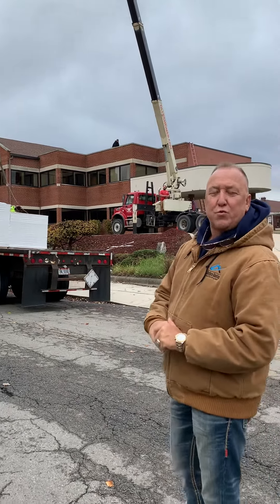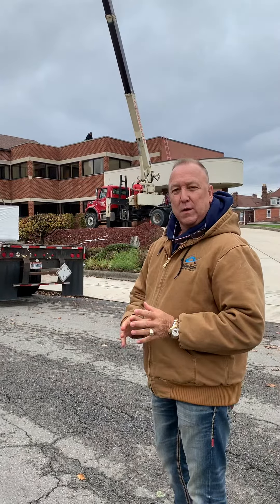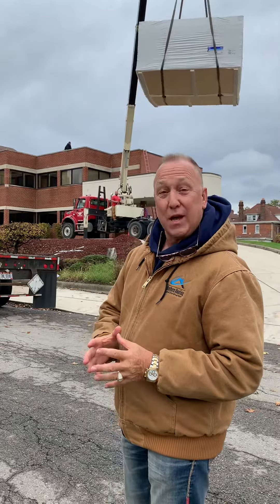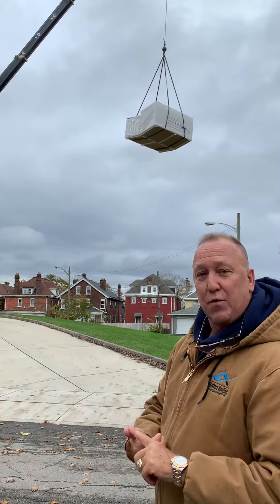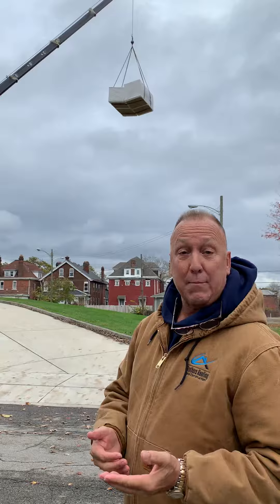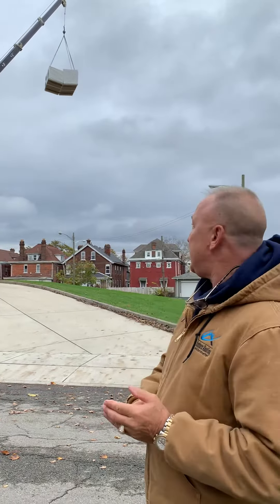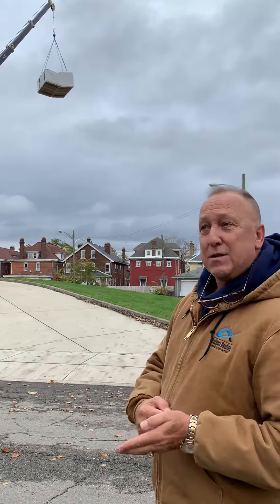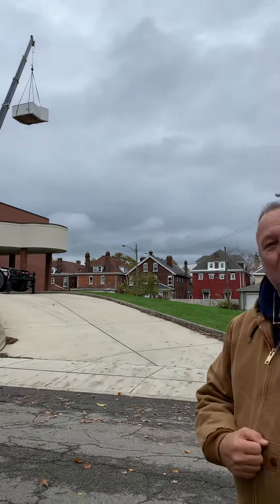Second Baptist Church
Roofing and Construction is our thing and “We Won’t Cut Corners”, here at Brother’s Roofing and Construction!
Info on loading large supplies and insulation board for a TPO roof replacement.